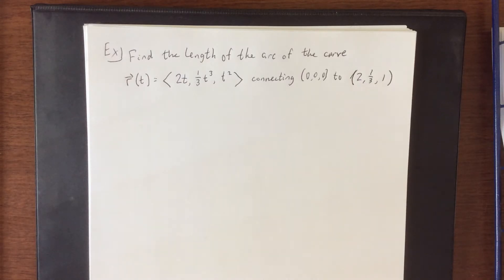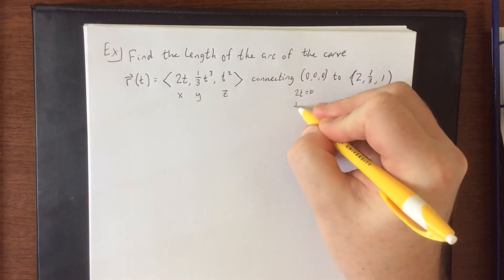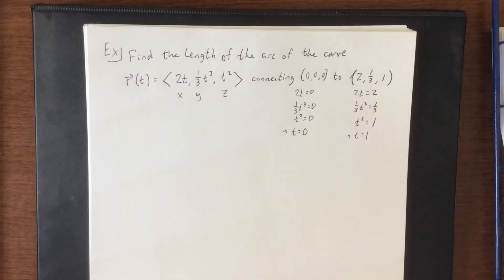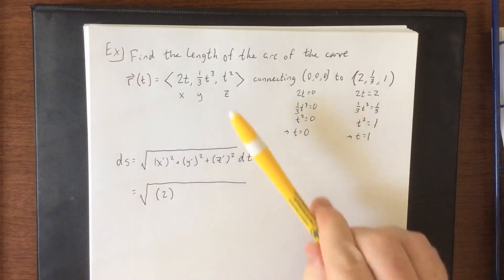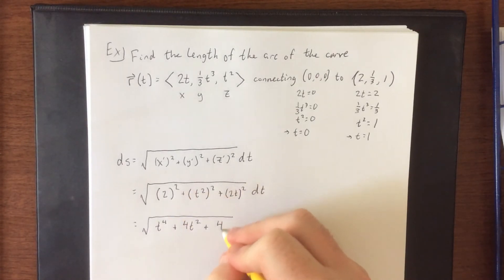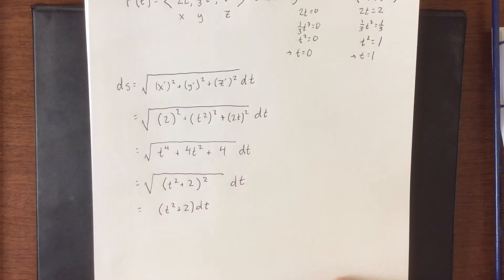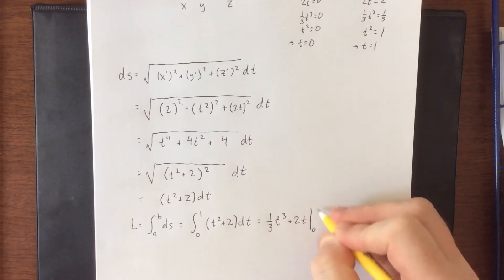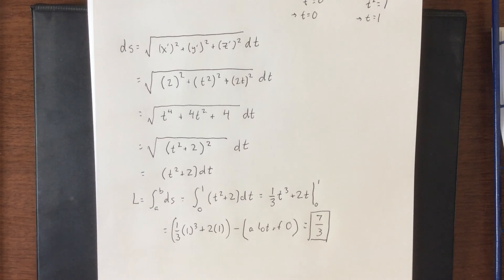Example of arc length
Given a vector function and two points, find the length of the arc connecting them